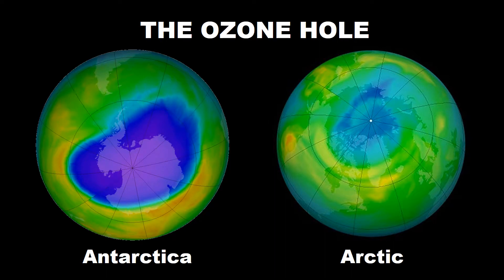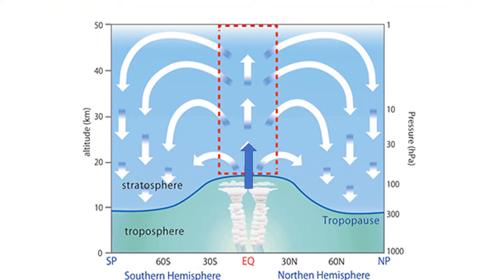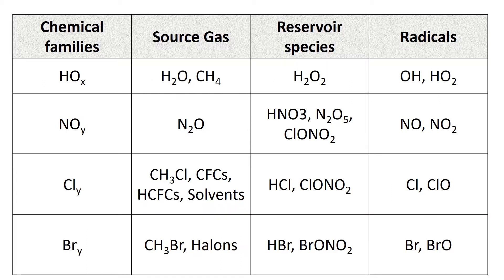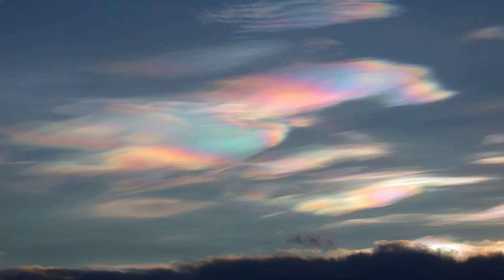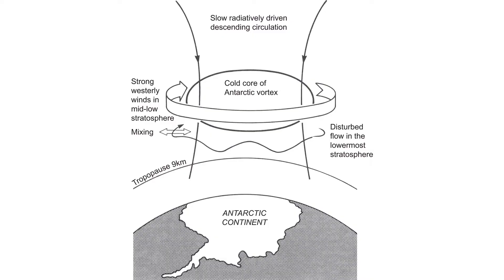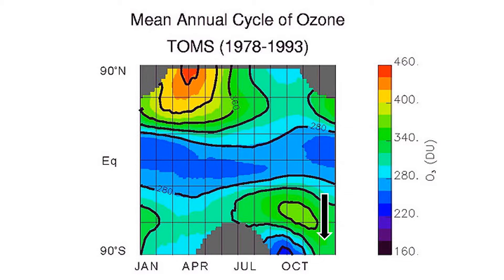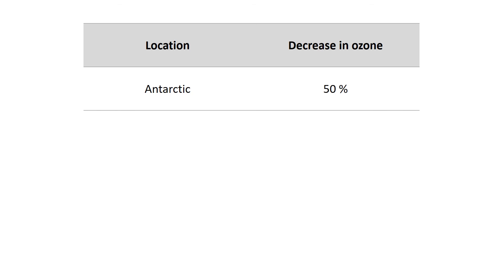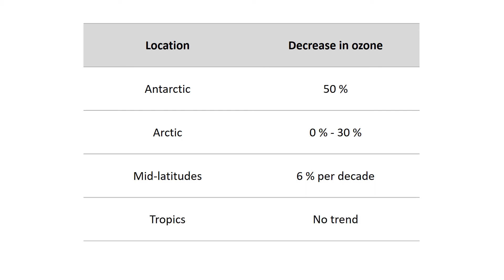The Ozone Hole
This video is a brief introduction to the chemistry and physics that cause the ozone hole to form over the poles.

Video Script:

The ozone layer is being broken down by industrially produced chlorine and bromine containing compounds and this has led to the formation of an ozone hole over Antarctica and a smaller ozone hole over the Arctic.

The natural cycles of ozone loss and formation are balanced. However, this has been impacted by human emissions of CFCs and other ozone depleting substances.

Ozone depleting substances contain chlorine and bromine and when they are broken down in the stratosphere they form chlorine and bromine free radicals that then act as catalysts for the destruction of ozone into oxygen.

In the Stratosphere there is an overturning circulation which causes air to rise in the tropics, travel towards the poles and then descends in the poles.  Due to this circulation, CFCs enter the stratosphere in the tropics where they are transported upwards and exposed to UV radiation which breaks them down and forms free radicals.

You might therefore wonder:

Why does the ozone hole form over the poles rather than over the tropics?

This is because most of the free radicals initially react with other free radicals instead.

These reactions form new compounds called reservoir species and they are relatively stable and so can temporarily store radicals in an inert form and prevent them from reacting with ozone for a short period of time. These reservoir species allow transport over long distances before being broken down to reform the radicals. They can therefore store chlorine and bromine for future use and so allow for a non-linear response to emissions of ozone depleting substances.

The stratosphere is very dry and stable and there are very few clouds. However, in the Antarctic during the winter, it gets cold enough (about 185ᵒK) to form clouds in the stratosphere called polar stratospheric clouds.

These clouds provide a surface on which the reservoir species can break back down into their radical forms. The reservoir species are converted heterogeneously to their radical forms.

These compounds are confined to the polar vortex which forms over the Antarctic during the wintertime and springtime and is a very strong westerly circulation that effectively traps this air in the polar region.

The ozone hole does not occur during the winter because there is no sunlight. The compounds build up during the winter and then when the sunlight returns in the spring, it drives the photochemical reactions that very rapidly destroy ozone. Ozone levels become very low and the ‘ozone hole’ is formed. This typically occurs in September and October. Then at the beginning of the Antarctic summer (in about November) the atmosphere warms and the polar vortex breaks down and the ozone hole is ‘filled in’.

An ozone hole does also occur during the springtime over the Arctic in about March. However, these ozone holes are more infrequent and less severe than in the Antarctic. This is because there is greater variability in the residual circulation in the Northern Hemisphere. This makes the Arctic polar vortex more distorted and warmer than the Antarctic polar vortex, which leads to fewer polar stratospheric clouds and therefore less ozone depletion.

The Antarctic generally has large ozone depletion of about 50% of the ozone column. Whereas in the Arctic the ozone depletion is less pronounced and more variable, typically 0-30% of the ozone column. It has also been found that there is a long-term decreasing trend in ozone in the mid-latitudes of about 6% per decade. In the tropics, no trend in ozone has been observed so far but the ozone layer is naturally thin in the tropics.